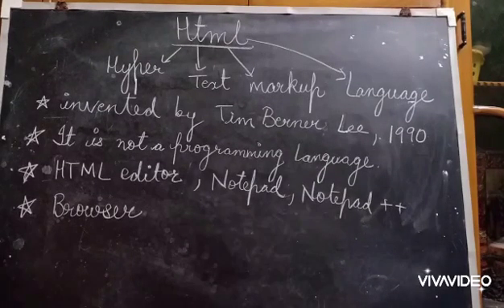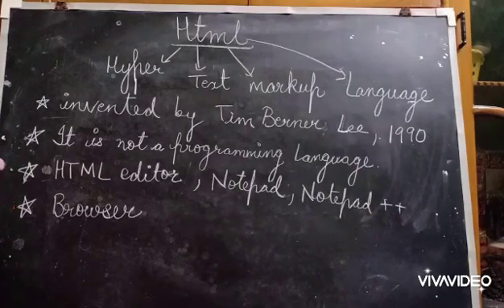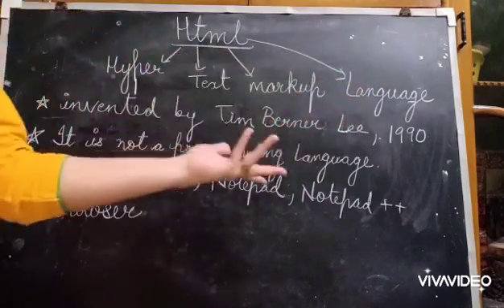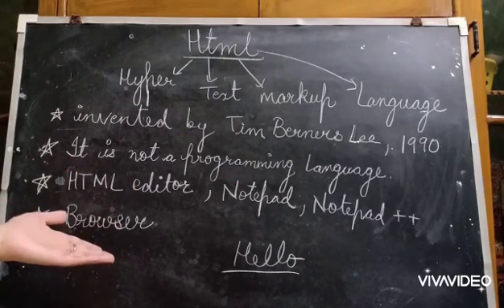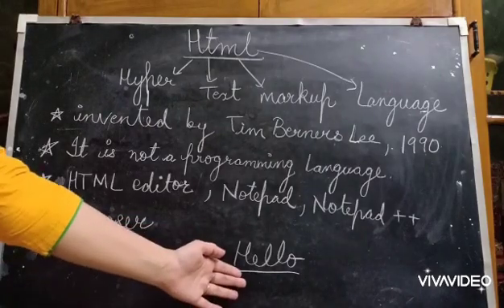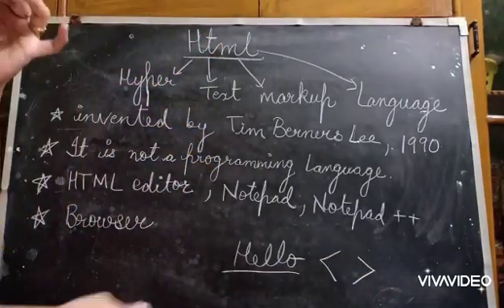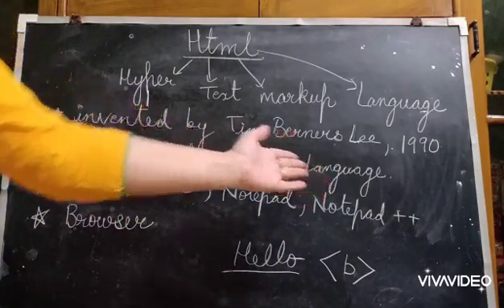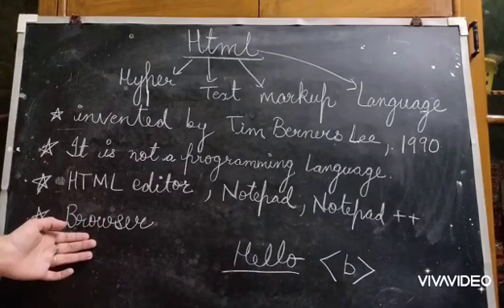Introduction to HTML | What is HTML | HTML in hindi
Friends, In this video I have explained about basics of HTMl in very simple language.

 Topics covered:
 -What is html
-Who invented html
-Why we use HTML